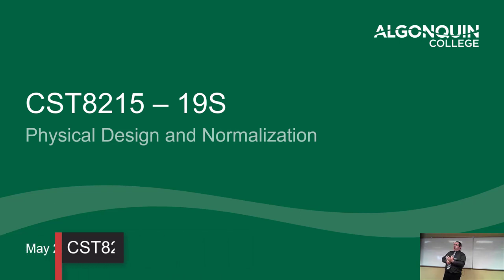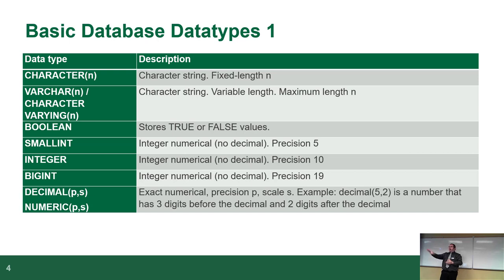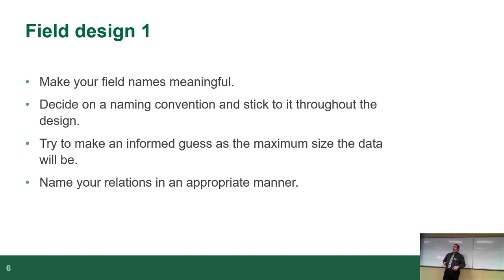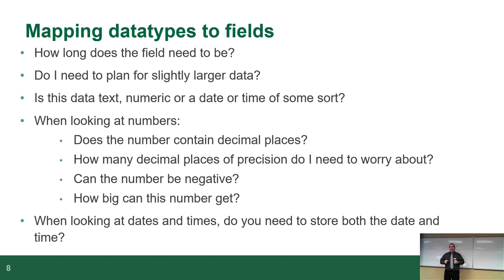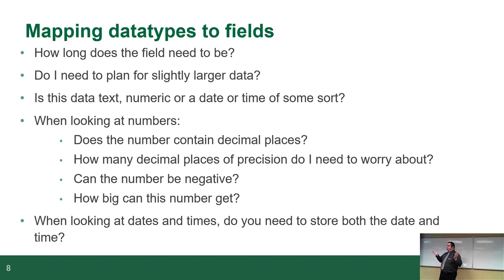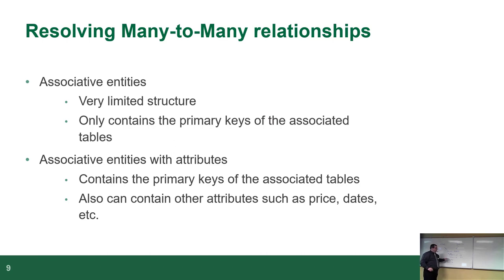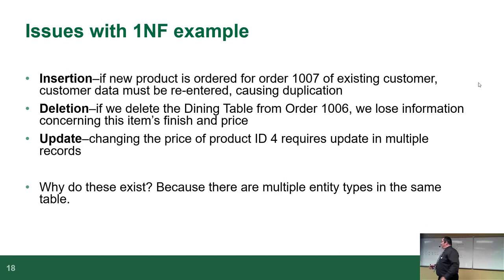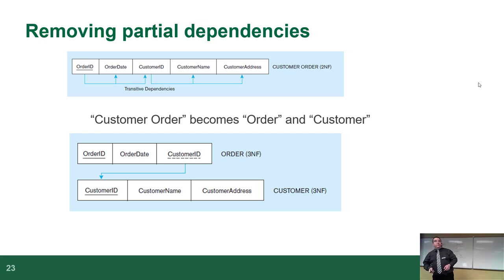CST8215 - 19S - Week 4